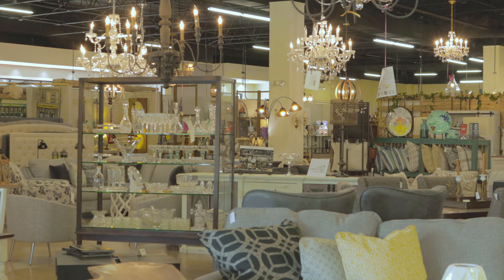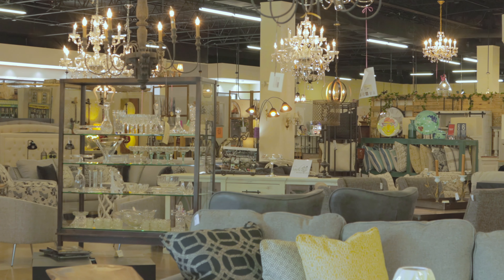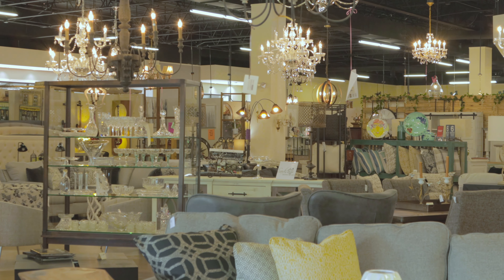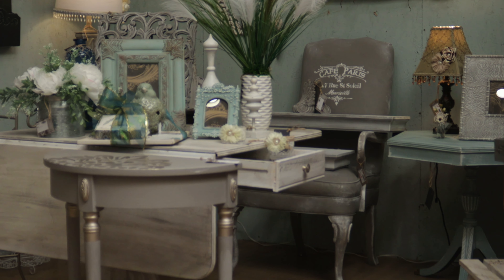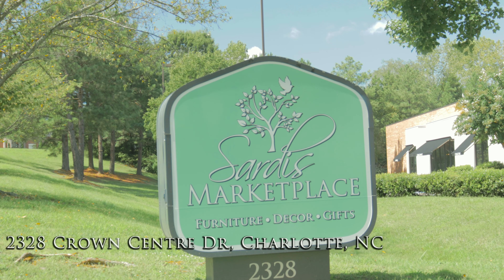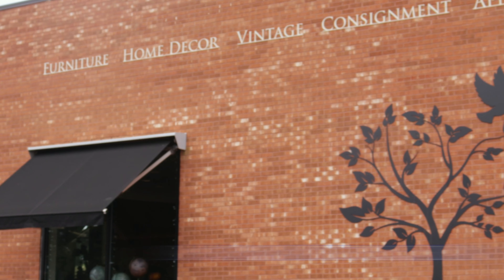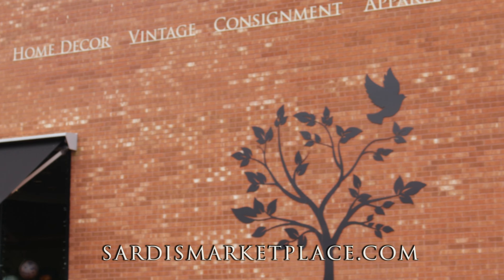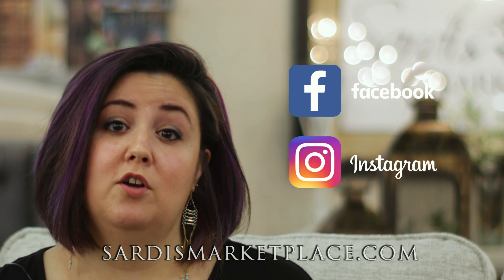Sardis Marketplace Mini Commercial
Sardis Marketplace is a 20,000 sqft vendor mall, located in Charlotte, NC. This mini commercial was created for the customer to be able to use on their social media.